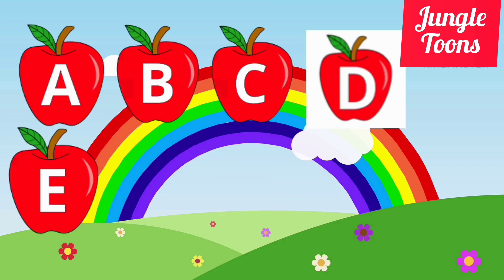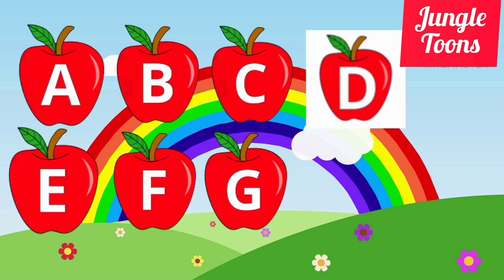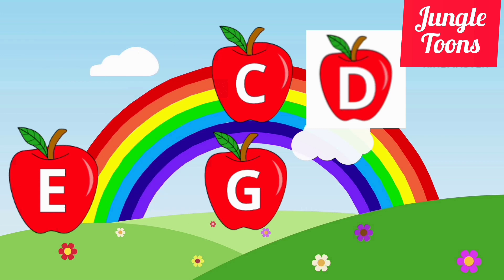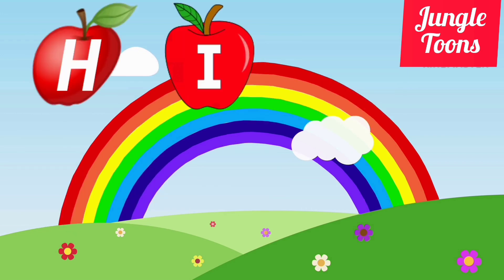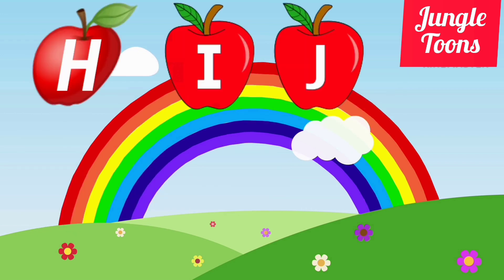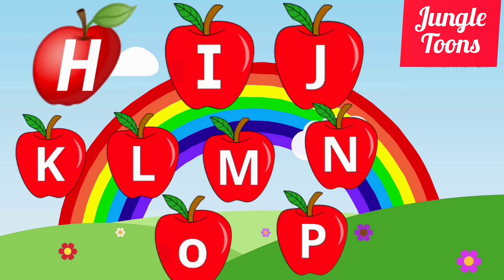ABC song | Learn alphabet for children | ABC nursery rhymes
ABC song 2 | Learn alphabet for children | ABC nursery rhymes

Learn abc cartoon
Learn abc for babies
Learn abc Phonic
Learn abc with pictures
Learn abc with colorful pictures

abcd
 abc
 kidssongs
 nursaryrhymes
 abcdsong
 rhymes
 aisforapple
 abcdrhymes
 Toddlersongs
 fivelittleducks
 abysharkdance
 babyshark
 babysharknursery
 kids songs
 songs for kids
 kindergarten
 Kindergarten songs
 preschool
 preschool songs
 english songs for kids
 nursery rhymes
 children's music
 happy song, youtube kids
 kids music
 daycare song
 Baby songs
 toddler songs
 ABC
 Alphabet
 Alphabet song
 learning letters
 Letters
 babysharkdodododododo
 abcdefg
 learnabc
 littleducks
 ducks
 Videosforkids
 frogssong
abcd
abc phonics funbe
abc song
Learn abc with Ankita
abc alphabet learning rhymes
Abcd rhymes with lyrics
abc phonics sound
nursery rhymes
the alphabet song lyrics
abcd song lyrics in english
alphabet song lyrics
abc rhymes lyrics
abcd rhymes lyrics
abc pictures
Abc rhymes
abc song
abcd rhymes
abc song phonic
abc song youtube
baby songs
baby sensory video
cocomelon
 baby videos for babies to watch
 rachel toddler learning
 songs for littles
   baby videos
  1 year old
 Toddler learning video
  toddler videos,
  toddler songs
  blippi
  cocomelon nursery rhymes
  nursery rhymes
  First words
  baby

My audience searches :

Abc song
Abcd song
A for apple b for ball
Alphabet songMy audience searches :